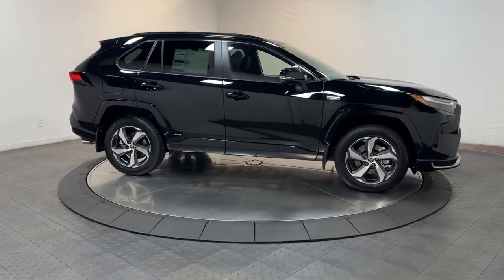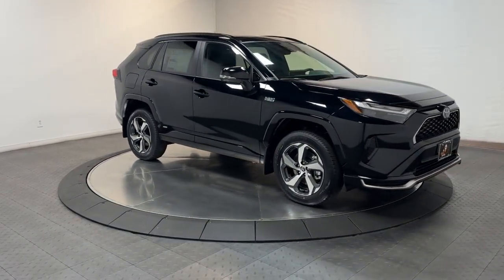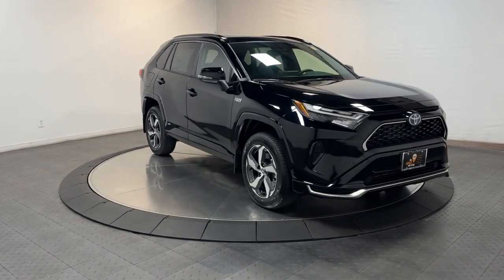2024 Toyota RAV4_Prime Hillside, Newark, Union, Elizabeth, Springfield, NJ 242301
Midnight Black Metallic New 2024 Toyota RAV4_Prime SE available in Hillside, New Jersey at Route 22 Toyota. Servicing the Newark, Union, Elizabeth, Springfield, NJ area.

Midnight Black 2024 Toyota RAV4 Prime SE AWD CVT 2.5L 4-Cylinder DOHCbrbrSMART WAY! Are you tired of hidden fees and bogus rates ruining your search process? Now theres a way to avoid all of the nonsense. Introducing the smart way to buy from Route 22 Autos. The advantages of the smart way to buy are endless. There is no pressure throughout your search. You can finally feel at ease when purchasing a car. Since there are no hidden fees there are no The surprises or gimmicks revealed when you finally make a decision. Route 22 Autos salespeople are direct and value your time so there is no back and forth or confusion. They know its necessary for you to feel comfortable during the buying process and want to be trusted. The smart way to buy is smart for a reason. The team at Route 22 Autos does Internet research every day to discover the right price for you. They make sure to look at competitors pricing and numbers from industry experts so you can feel confident that youre getting the best offer possible. The main factors that contribute to your final cost are market value product availability days supply in the market and the product age color and equipment. Its easy to feel secure with the smart way to buy Thank you for visiting another one of Route 22 Toyotas online listings! Recent Arrival!
Axle Ratio: TBD|18 Alloy Wheels|Heated Front Bucket Seats|Fabric Seat Trim|Heated Rear Seats|Radio: Audio|Weather & Moonroof Package|All Weather Floor Liners & Cargo Liner (TMS)|Blackout Emblem Overlays (TMS)|Door Sill Protector (TMS)|Frameless HomeLink Mirror (TMS)|3-Spoke Heated Leather Steering Wheel|Tilt & Slide Moonroof|Rain Sensing Wipers w/De-Icer Function|4-Wheel Disc Brakes|6 Speakers|Air Conditioning|Electronic Stability Control|Front Bucket Seats|Front Center Armrest|Leather Shift Knob|Power Liftgate|Spoiler|ABS brakes|Alloy wheels|Automatic temperature control|Brake assist|Bumpers: body-color|Delay-off headlights|Driver door bin|Driver vanity mirror|Dual front impact airbags|Dual front side impact airbags|Four wheel independent suspension|Front anti-roll bar|Front dual zone A/C|Front reading lights|Fully automatic headlights|Heated door mirrors|Heated front seats|Illuminated entry|Knee airbag|Leather steering wheel|Low tire pressure warning|Occupant sensing airbag|Outside temperature display|Overhead airbag|Overhead console|Panic alarm|Passenger door bin|Passenger vanity mirror|Power door mirrors|Power driver seat|Power steering|Power windows|Radio data system|Rear anti-roll bar|Rear seat center armrest|Rear window defroster|Rear window wiper|Remote keyless entry|Roof rack: rails only|Speed control|Speed-sensing steering|Split folding rear seat|Steering wheel mounted audio controls|Telescoping steering wheel|Tilt steering wheel|Traction control|Trip computer|Turn signal indicator mirrors|Variably intermittent wipers|Front beverage holders|AM/FM radio: SiriusXM|Exterior Parking Camera Rear|Auto High-beam Headlights|Emergency communication system: Safety Connect (10-year trial)